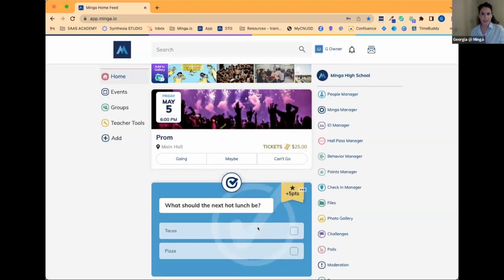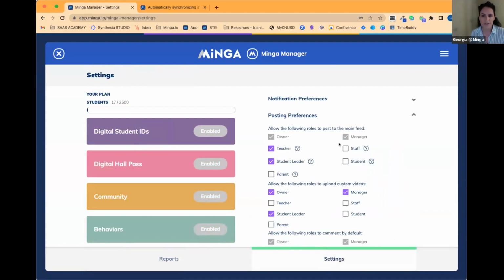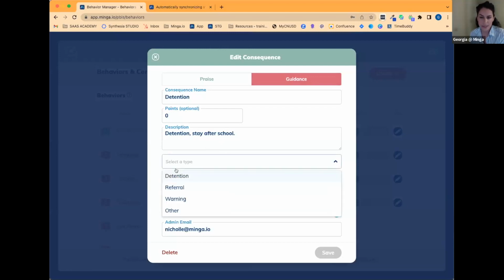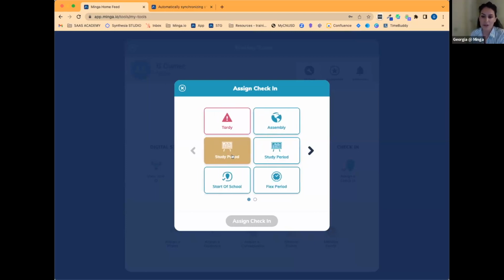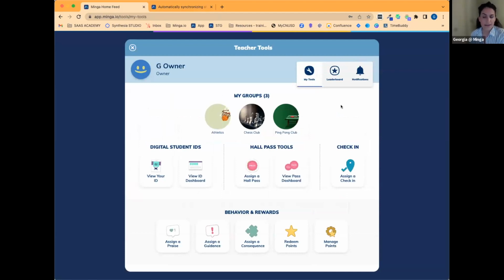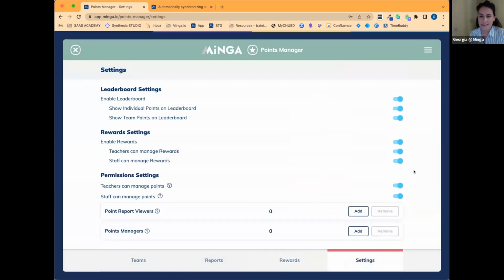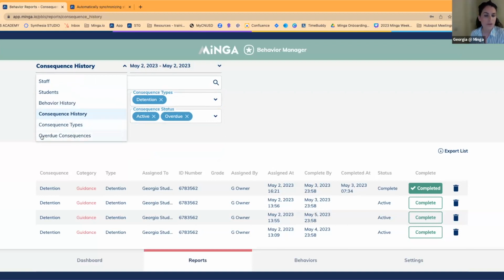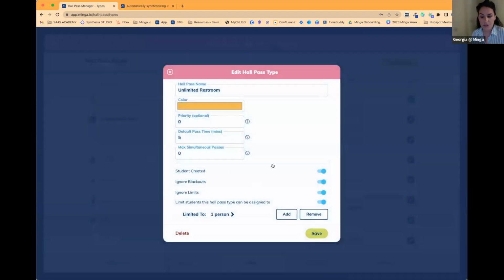Minga Feature Update Webinar | May 2023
Join our Head of Customer Experience Georgia as we walk through the newest updates to Minga in 2023!

00:00 - Welcome

03:00 - How to Set up Automatic Rostering with Student Information Systems

07:30 - NEW Minga Manager

08:20 - New Teacher Tools

08:47 - How to Monitor Behavior in Minga

12:12 - How to set up Automatic Consequences in Minga

17:15 - Auto Assigning Behaviors from Check Ins

22:59 - New Minga Rewards & Redemption
-- How to Create Minga Rewards

35:08 - Updates to Minga Digital Hall Passes
-- How to Set up Digital Hall Passes